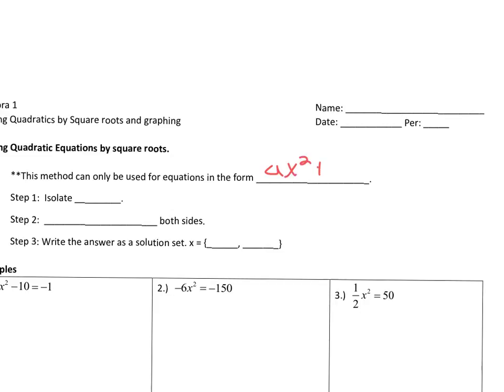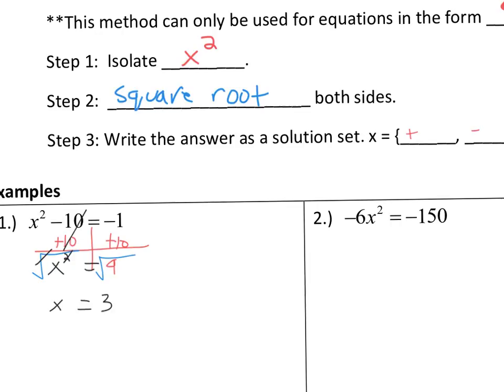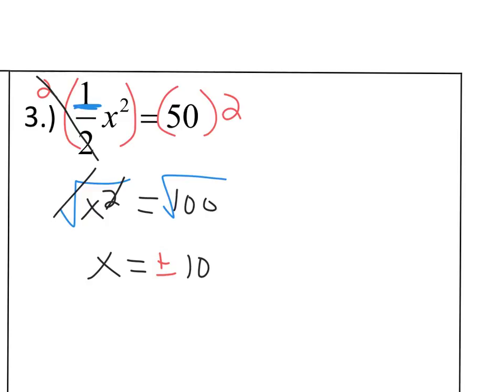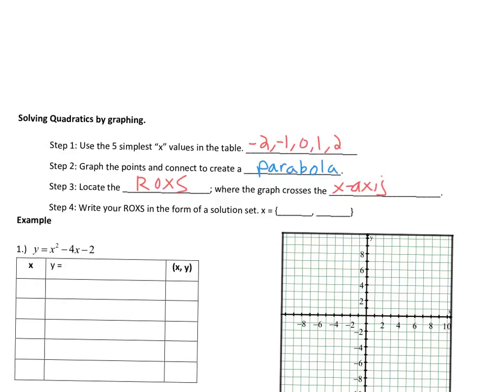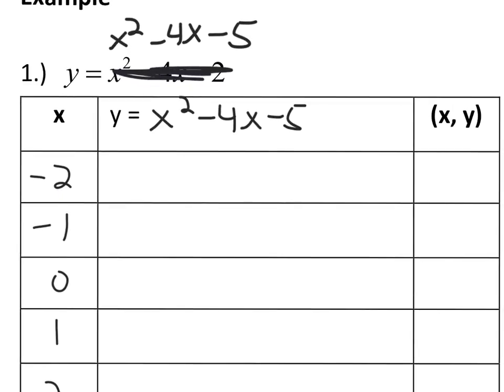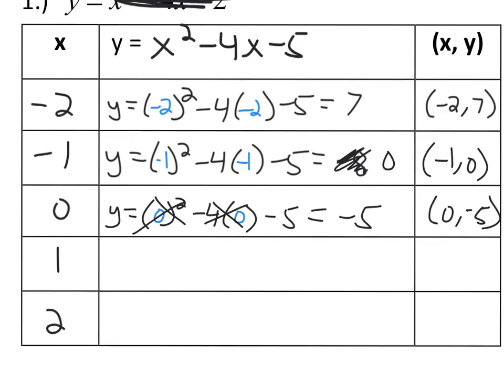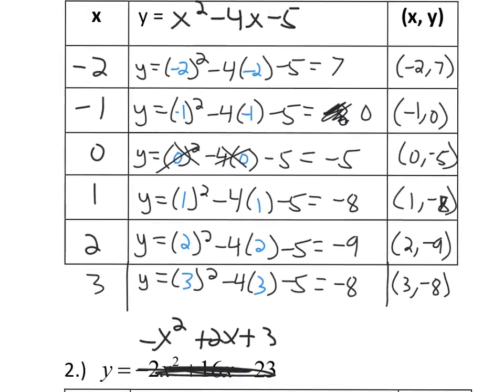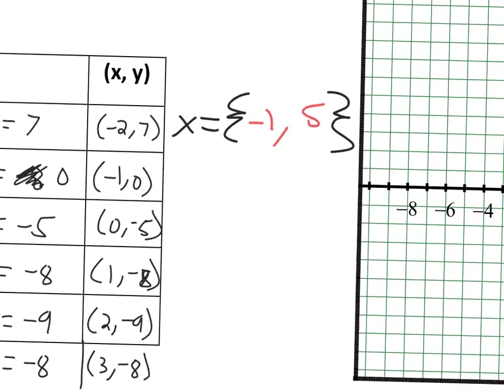Solving quadrarics by square root and factoring video